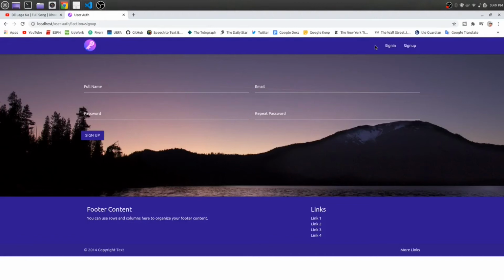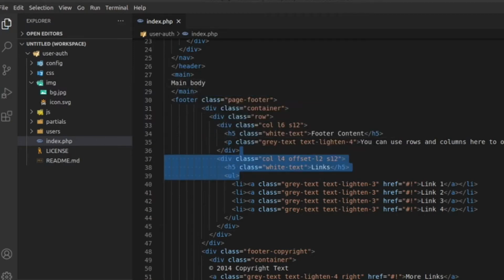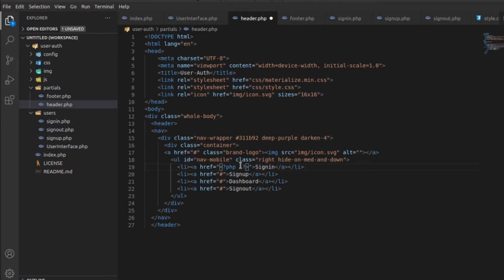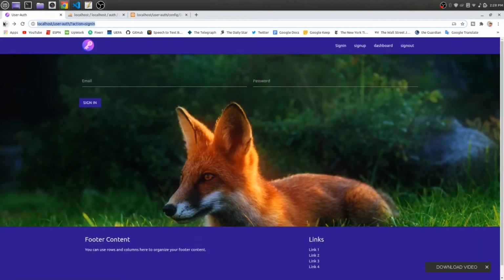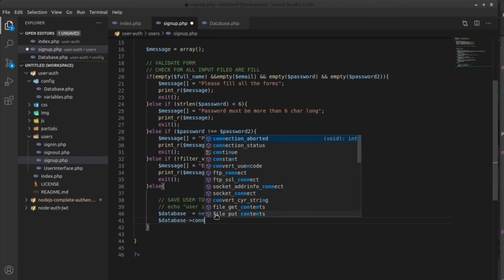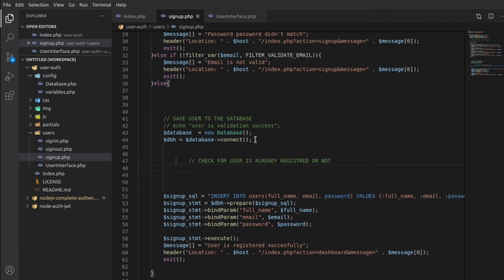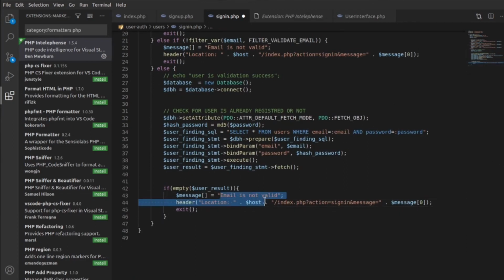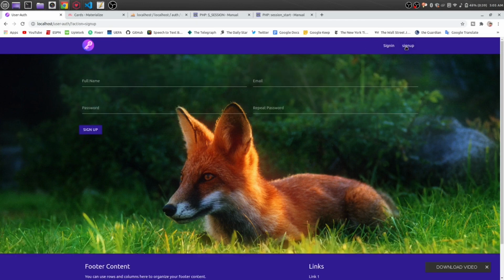PHP Complete User Authentication System Using MySql and PDO | PHP Login System for Protecting Route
⌚Timestamp
00:00 Introduction and project overview
03:55 Essential tools for this project
06:26 Making project folder and start coding and running xampp
09:31 Using materalize css for styling user interface
12:36 Designing home page using materalize css
19:47 Login and register form design and seperating them
29:22 Making php function for sign in and sign up and routing them
42:08 Making phpmyadmin for making database
44:33 Create database connection to php using pdo
51:09 Signup form submission and geting user data
59:28 Form validation or user validatation
01:08:05 Save user to the database using pdo
01:14:13 Redirecting and showing the error message
01:23:00 Dashboard design and fetching data from database
01:33:27 Hashing password using md5
01:34:41 Signin or login form data validation
01:38:44 Find user from  database nad signin user
01:46:51 Creating session variable and using that variable
01:52:07 Protecting user route using session
01:56:45 Destroy session and signout user

🔑🔑 KEYWORDS 🔑🔑

authentication
google authenticator
phpmyadmins
php mysql
pdo
oauth
authenticator
two factor authentication
microsoft authenticator
jwt token
jwt authentication
phpmyadmin login
localhost 8080 phpmyadmin
laravel authentication
json web tokens
ttls
mysql connector php
php auth
yubikey
kerberos
802.1 x
totp
google authenticator new phone
2 factor authentication
otpauth
oauth 2.0
ntlm
radius server
mysqli
multi factor authentication
jwt io
winauth
peap
rsa securid
kerberos authentication
saml authentication
u2f
lamp server
sasl
ldap authentication
php mysqli
mysql_query
ntlm authentication
curl basic auth
basic authentication
lastpass authenticator
firewall authentication
http basic authentication
xampp phpmyadmin
authentication and authorization
securid
2fa authentication
google authenticator windows
fido u2f
google authenticator chrome
two factor authentication google
aws mfa
phpmyadmin ubuntu
install phpmyadmin ubuntu
spnego
user authentication
oauth authentication
lamp ubuntu
oauth token
dot1x
radius authentication
windows authentication
phpmyadmin online
eapol
laravel login
2 factor authentication google
jwt laravel
digest authentication
docker phpmyadmin
jwt auth
two factor
full authentication is required to access this resource
ldap active directory
cisco duo
ieee 802.1 x
802.1 x authentication
phpmyadmin docker
http authentication
jwt npm
jwt token example
radius protocol
mutual tls
fortiauthenticator
mfa authentication
mutual authentication
aaa authentication
cas server
gmail two factor authentication
api authentication
sso authentication
php mysql select
new mysqli
hmac authentication
http basic auth
google two factor
google authenticator iphone
ntlmv2
token authentication
smtp authentication